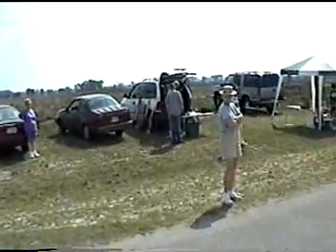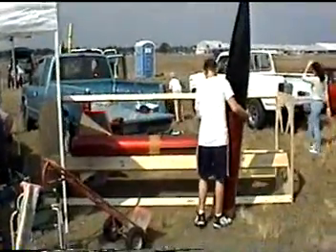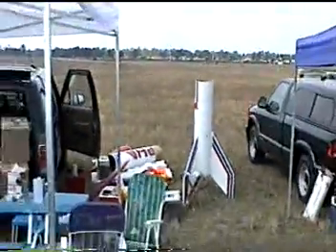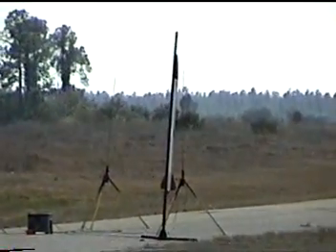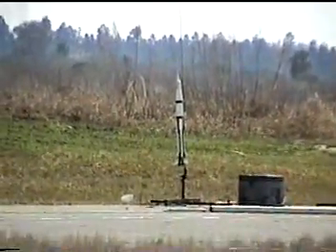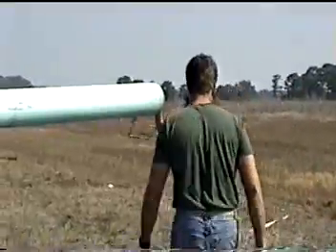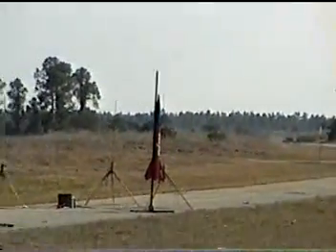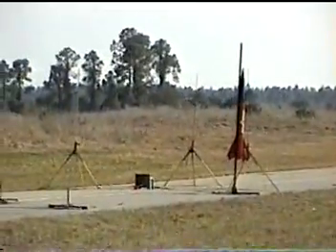Rockets High Power - Gator II - Ronns World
Here are some great shots from the Gator II lauch in Feb 2000 from West Palm Beach Section- Enjoy as we lust for thrust!!! Watch for the Watermelon Cannon halfway through...